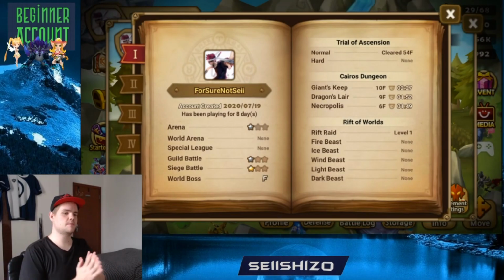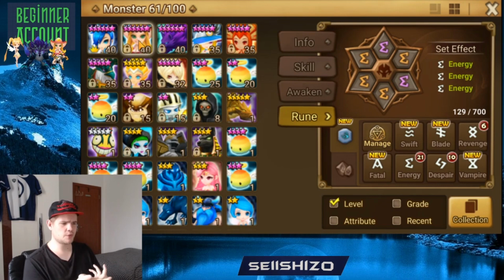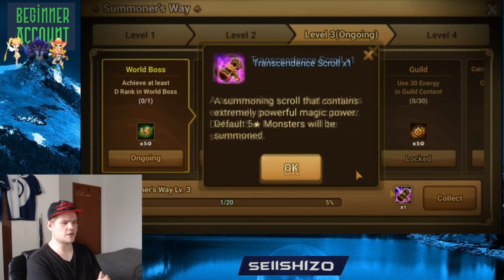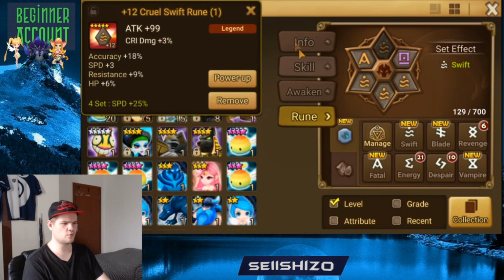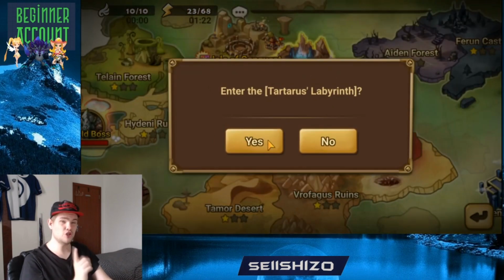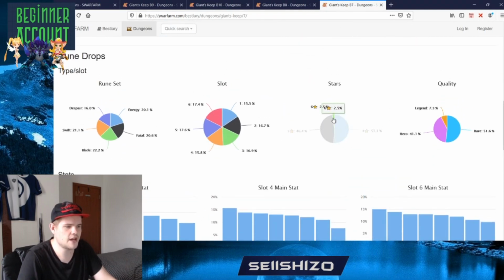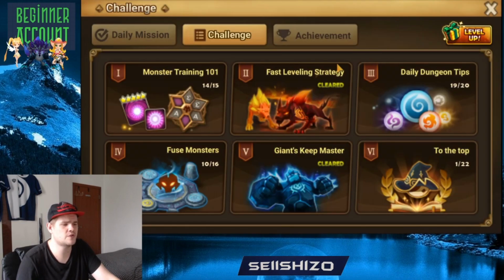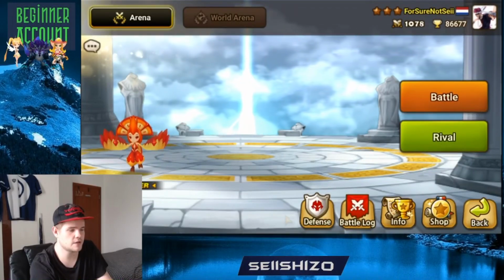[Beginner Account] 7 Days progression! Working towards GB10 - Summoners War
Working towards the GB10, Some issues along the road, and some successes!